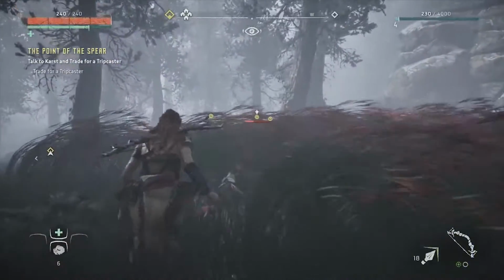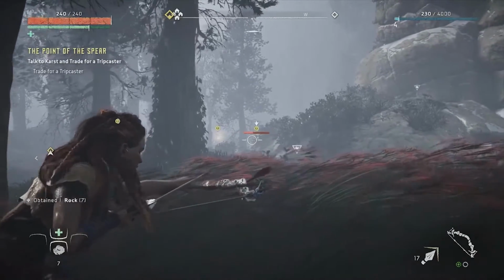Horizon Zero Dawn Review PS4